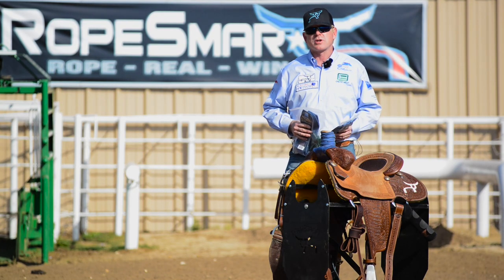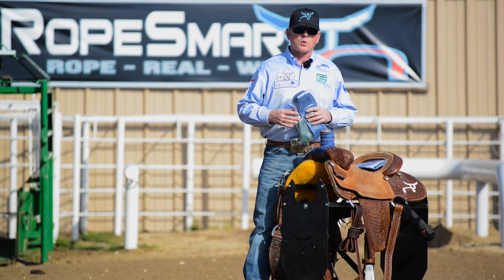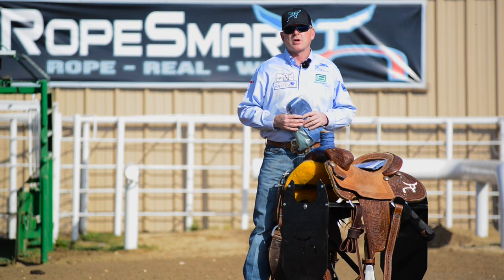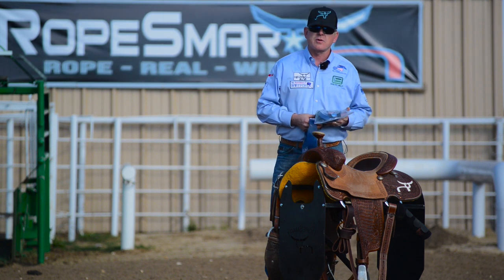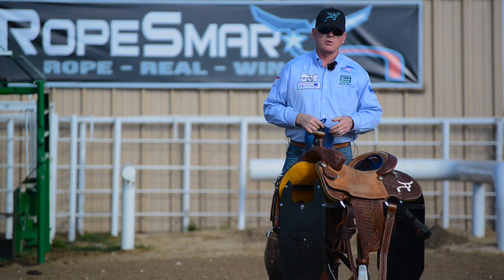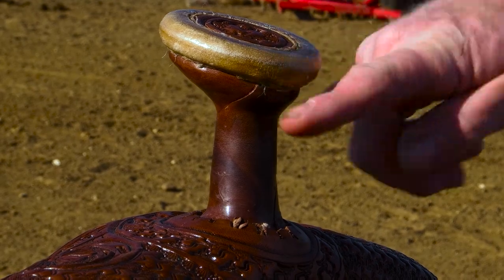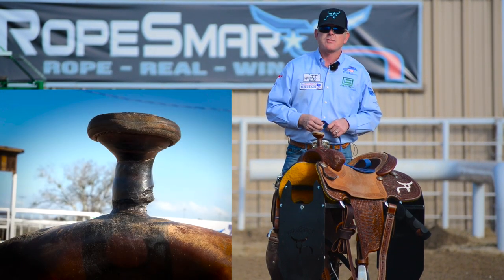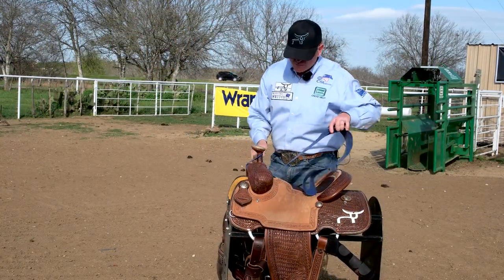Which Dally Wrap Is Best?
ROPESMART IS EXCITED TO INTRODUCE OUR NEW ROPESMART DALLY WRAPS - BLUE VIPER BANDS

DONT FORGET TO ADD THE PATENTED ROPESMART BASE DALLY WRAPS TO YOUR BANDS FOR ADDED GUARANTEED SUPPORT AND SUPERIOR HOLDS.

RopeSmart's double patented Dally Rubber has continued to evolve over the past few years into the awesome grabbing and rope saving material they are today!  Easy installation, and guaranteed to not roll or spin on the horn like other materials.  Each Dally Rubber comes with shock absorbing core bands that lie at the heart of the saddle horn wrap and increase the amount of weight it takes to move a rope on the saddle horn. With the proprietary chemistry owned by RopeSmart, the compounds operate in the largest range of temperatures, and also do not burn off into ropes. Open crowns mean a consistent bite from dally one until the rope is worn out. With other types of rubber, especially black bands, each dally leaves more and more rubber in the crown, leaving less crown to bite. So the rope bite goes down hill from steer one on other materials. The Dally Rubber patented design also seals off the base of the saddle horn, helping prevent ropes from becoming stuck under or into the horn. This adds up for a safer roping experience, less ruined jeans, and less unintentional rope slippage. All resulting in higher winning percentages. When properly installed and instructions followed, each Blue Dally Rubber is Guaranteed to save a minimum of one rope per wrap! This for the average roper, and rope prices being what they are today, makes the implementation of RopeSmart Dally Rubber essentially free.

Invest today in the one thing that ties all your time, talent, and entry fees, to the horse powering your roping program...your saddle horn!

The 3 in 1 Smart One Ground Dummy trains consistent loops, proper form, and more. Invest your time practicing on the most realistic training systems - from ground to horseback.

for more tutorials and training tips from the best Pro Ropers Around!